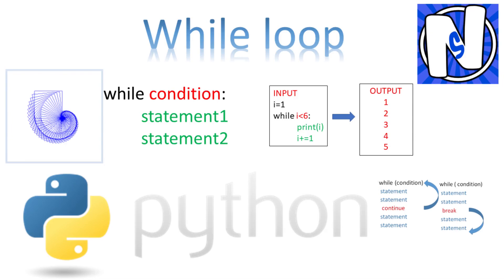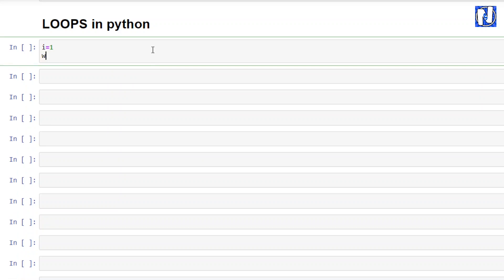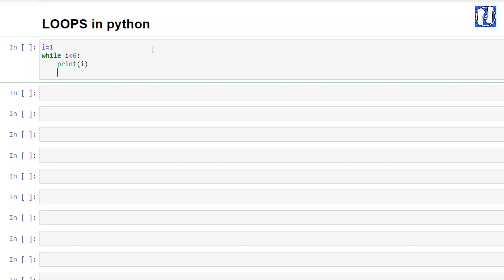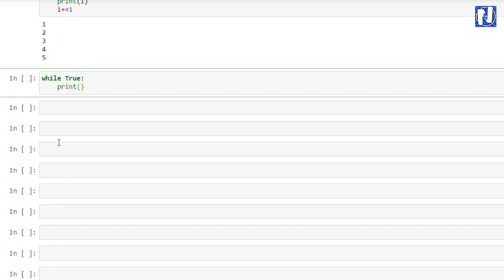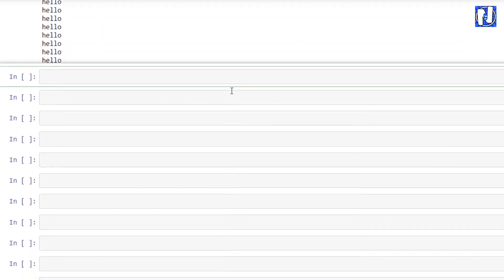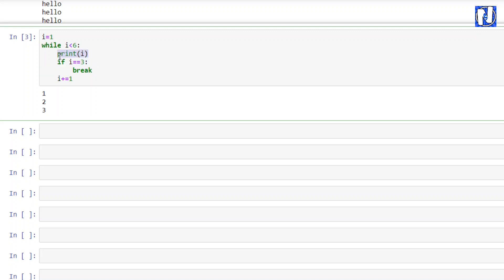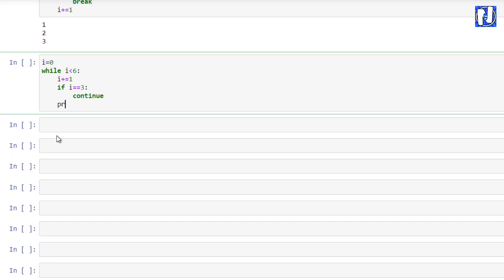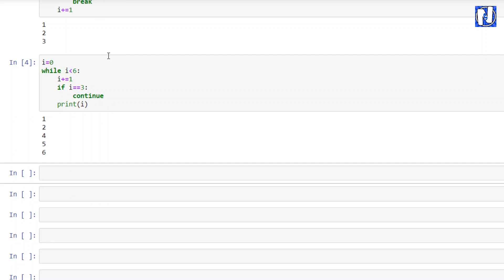Python while loop Guide to Get Started with Examples || JUPYTER NOTEBOOK 🧾 🐍🐍🐍==PYTHON 3.7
In Python, While Loops is used to execute a block of statements repeatedly until a given condition is satisfied. And when the condition becomes false, the line immediately after the loop in the program is executed. ... Python uses indentation as its method of grouping statements.